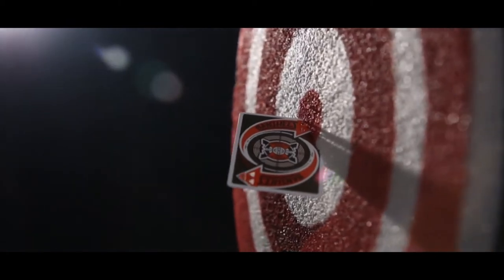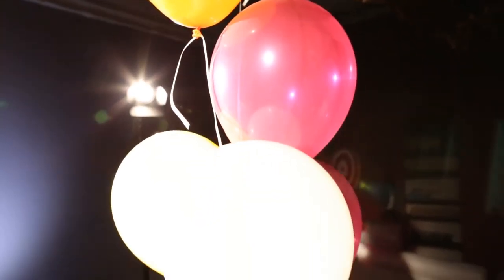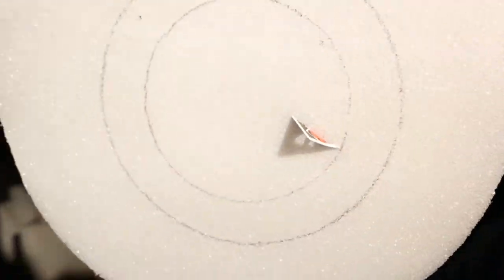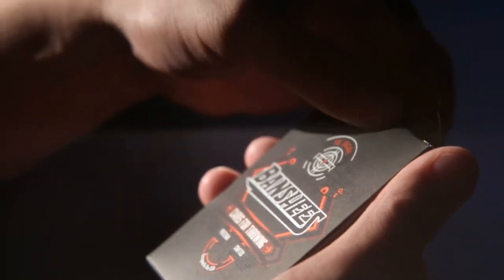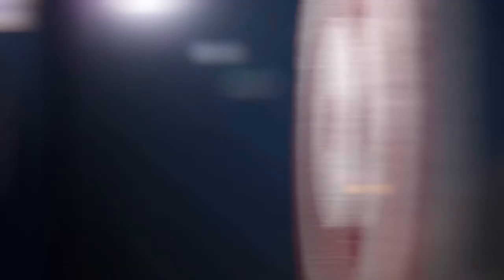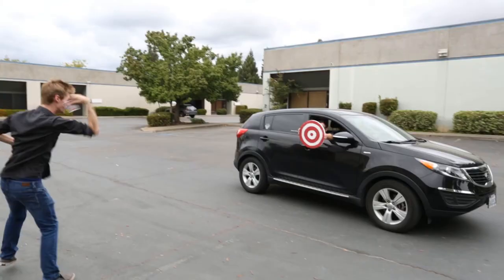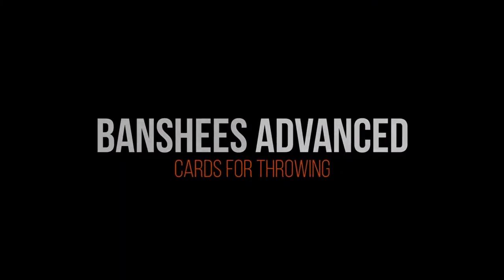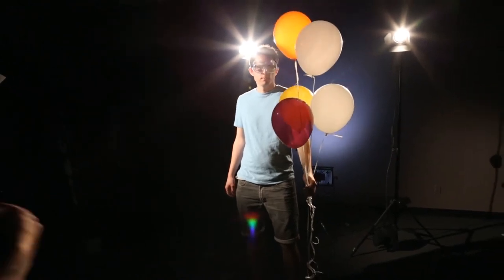Banshees Advanced: Cards for Throwing - Leer kaarten Gooien